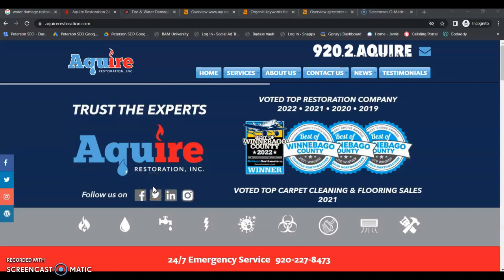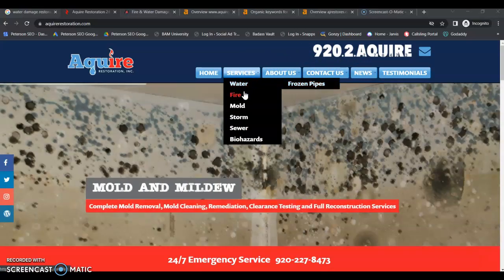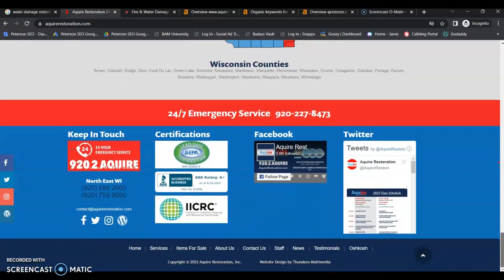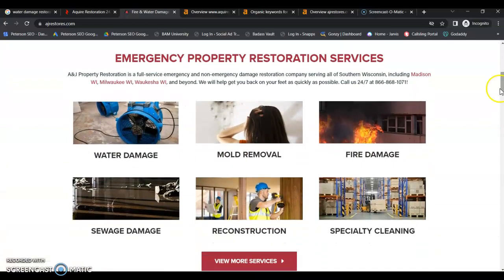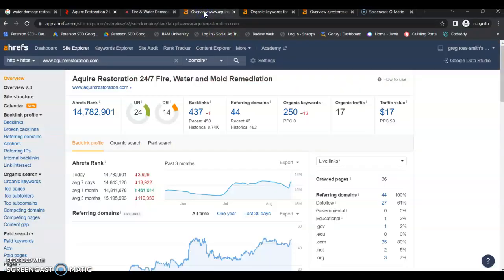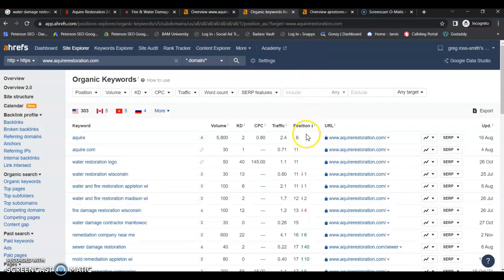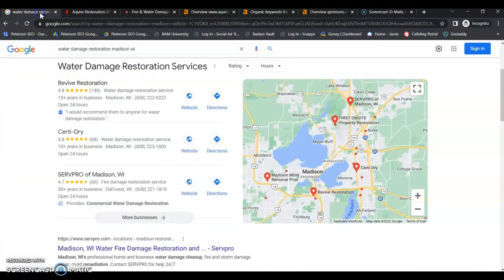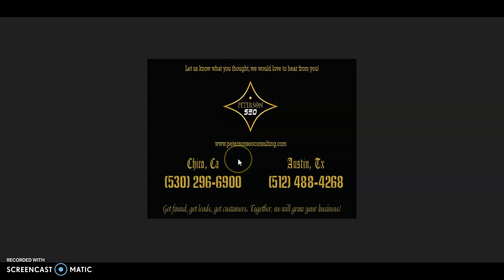Aquire Restoration Website Audit & Competitor Review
Website with competitor Website Review and SEO audit for Aquire Restoration in Madison, Wi by Peterson SEO